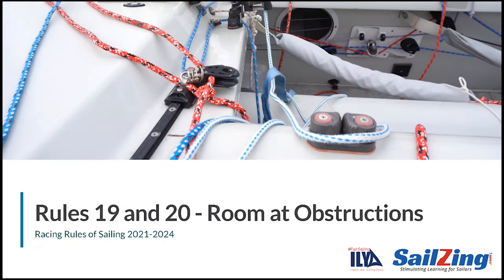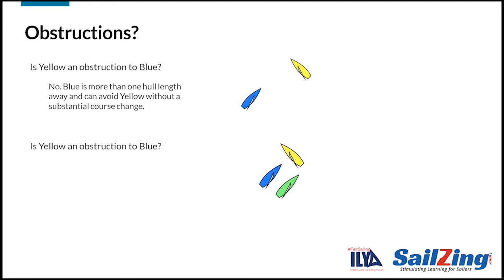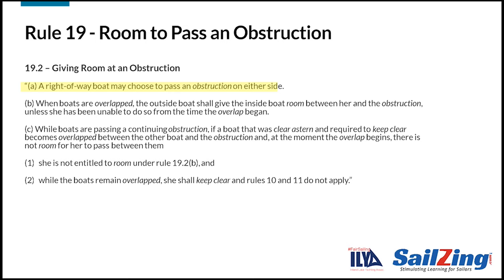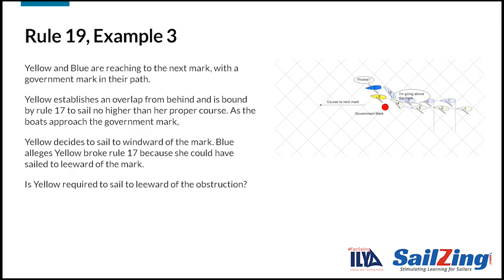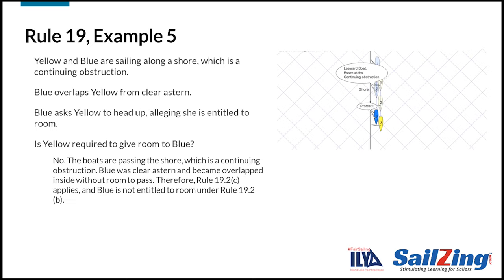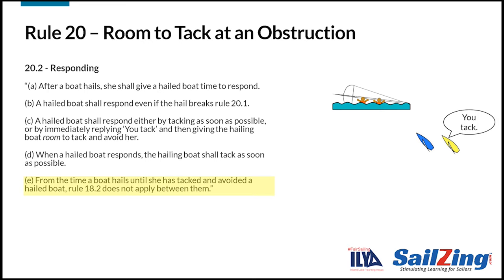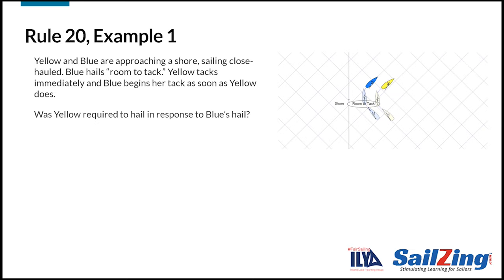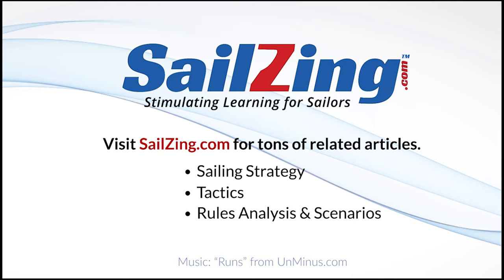Rules 19 and 20 – Room at Obstructions: Racing Rules of Sailing 2021-2024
This video covers what you need to know about Rule 19 and 20, with video, animations, and questions and answers. You can also read about Rules 19 and 20 in our post at SailZing.com.

The video mentions a scenario from Sailing World related to Rule 20.2(e). Here's link to that article.

See many more articles about sailing faster and smarter at SailZing.com.